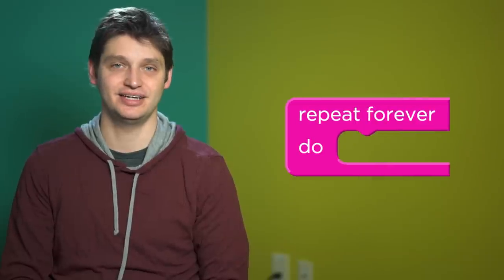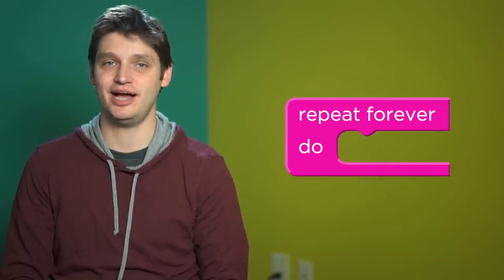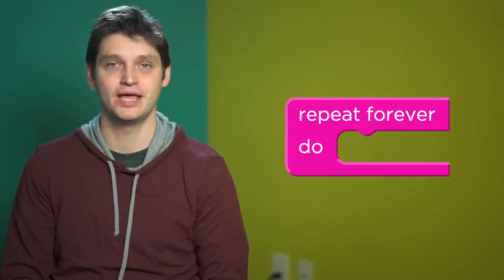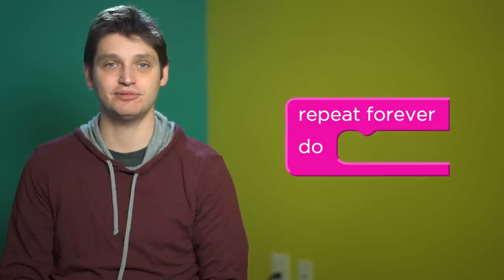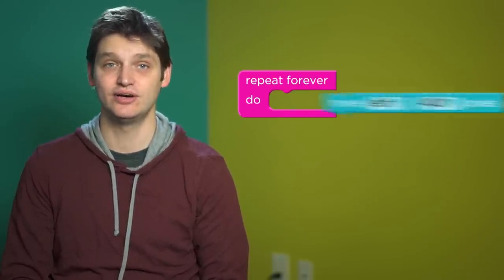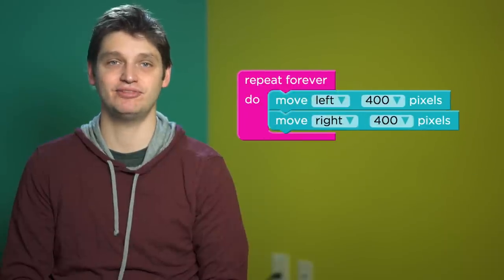Play Lab Hour of Code - Repeat Forever block